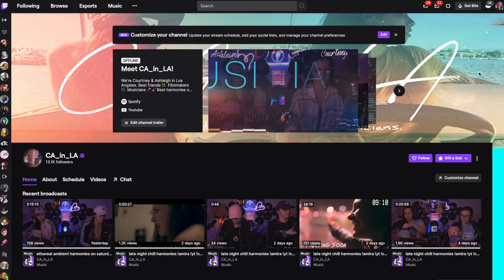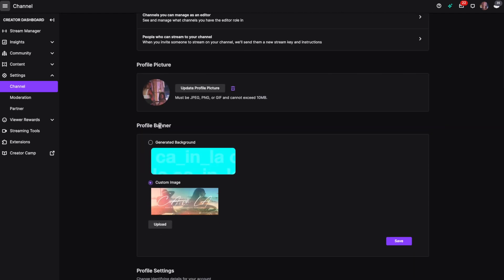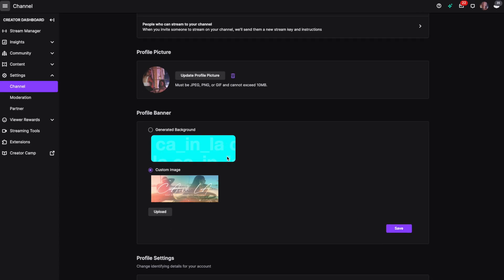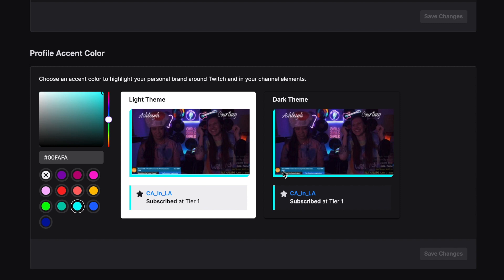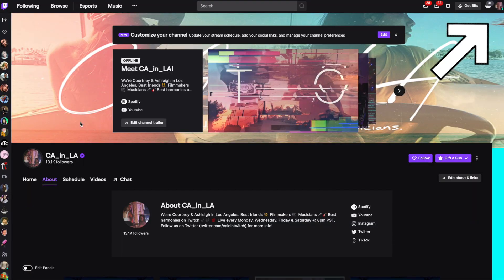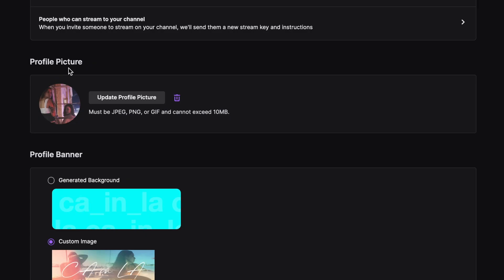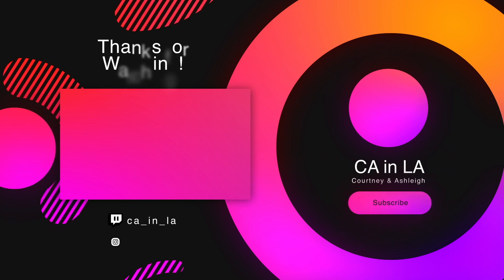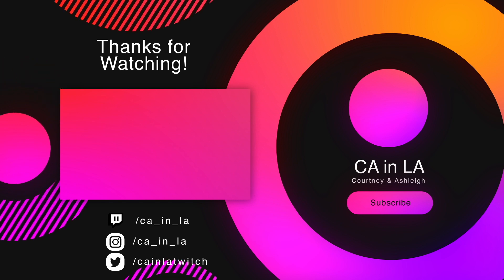How to Change Twitch Profile Picture QUICK & EASY | Twitch Tips 2022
Want to know how to change your Twitch profile picture? In this short step-by-step video, we will show you exactly how it is done! We hope you enjoyed this video on how to change your Twitch profile picture!

0:00 - Intro
0:04 - How to change profile banner/accent color
0:52 - How to change profile picture

Check back for more video tutorials for Twitch Tips 2022 and your journey to being a Twitch streamer.

🖤 ABOUT US 🖤
We’re CA in LA, Courtney & Ashleigh in Los Angeles. We’re best friends, filmmakers & musicians.